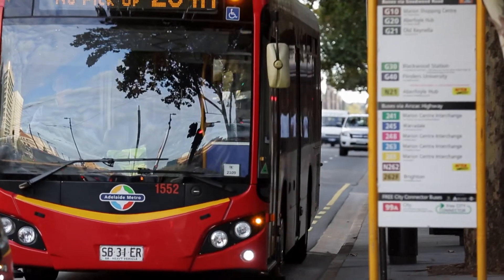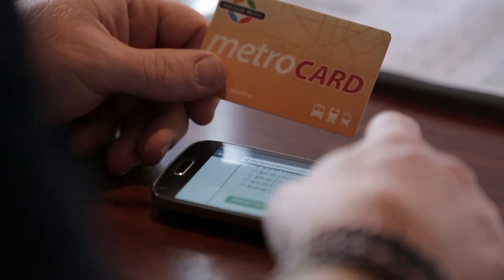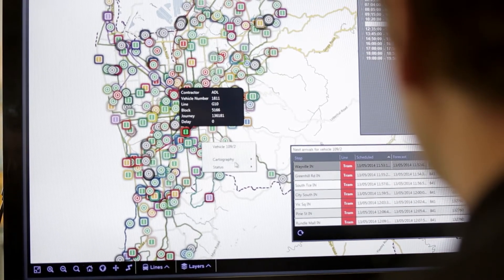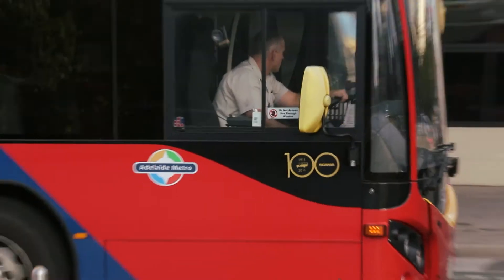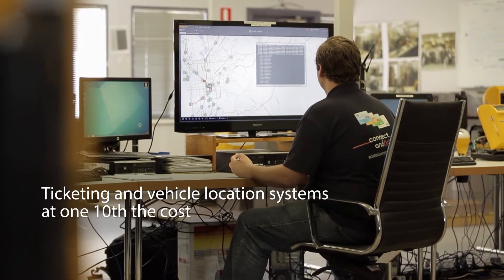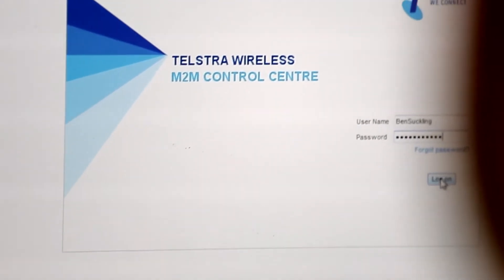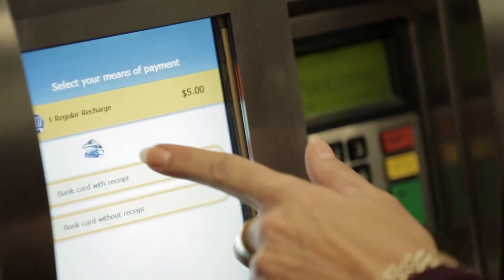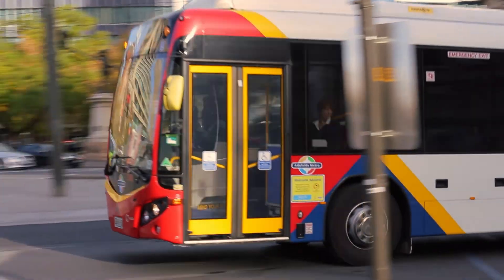Machine to machine (M2M) communication transforming public transport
The South Australian Department of Planning, Transport and Infrastructure (DPTI) through its Adelaide Metro division, has set itself the target of increasing the patronage of public transport. Achieving this involved improving the overall public transport experience for customers. With Telstra, Adelaide Metro looked at how technology could help. The key technology innovation is a smart ticketing system, the Metrocard, that does away with paper, multi-journey tickets, replacing them with an easy-to-use card that can be topped up at vending machines or online.

The new system uses Telstra machine to machine communication and Telstra’s Wireless M2M Control Centre, operating through the Telstra Next G Mobile network. Having this technology has also allowed the DPTI to introduce closer tracking of bus journeys, meaning better compliance, scheduling and arrival time information for passengers.